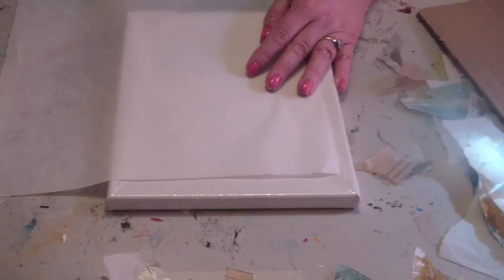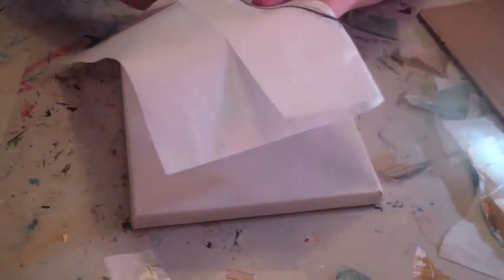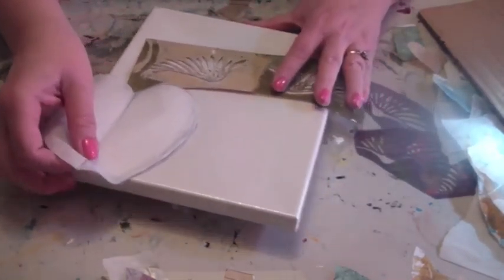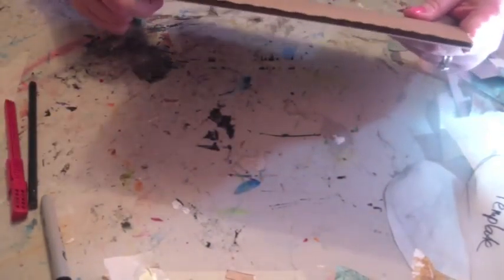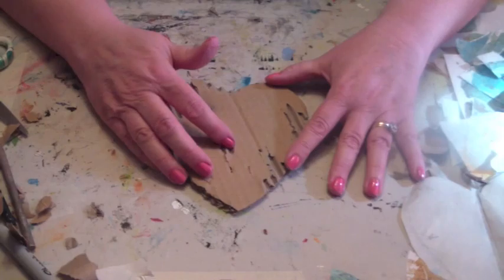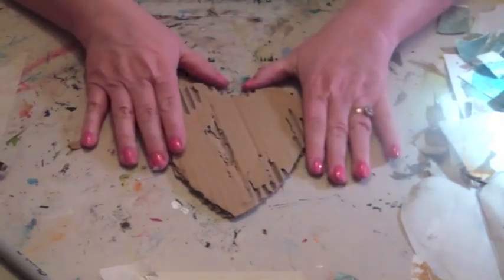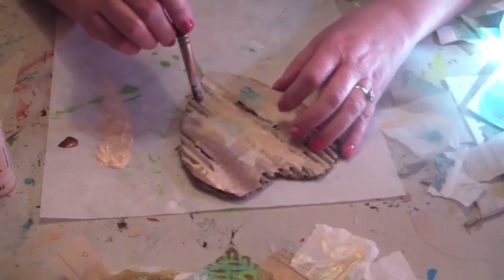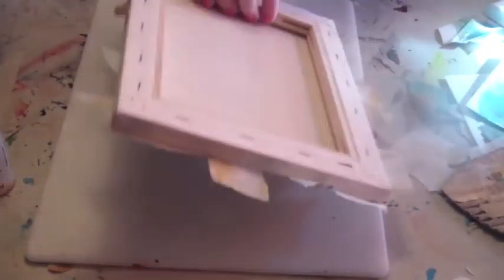"Happy Heart" Mixed Media Canvas Part 3 "Heart and Wings"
Find all the lessons, supplies list and links to supplies Part 3-Adding a heart and wings, using cardboard and joint compound.The third lesson in a 8 part class. Lori gives details on how to create this adorable heart painting on 8 by 10 canvas.